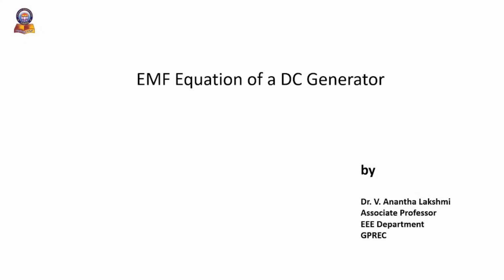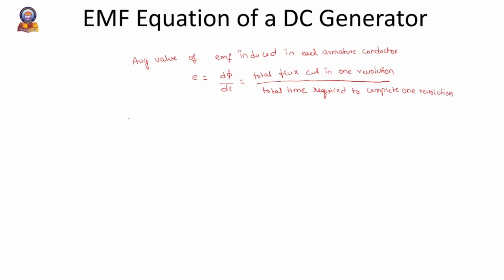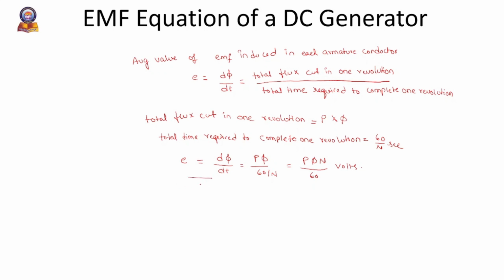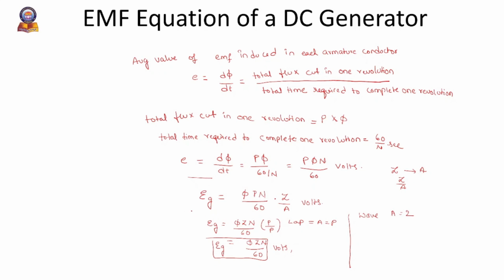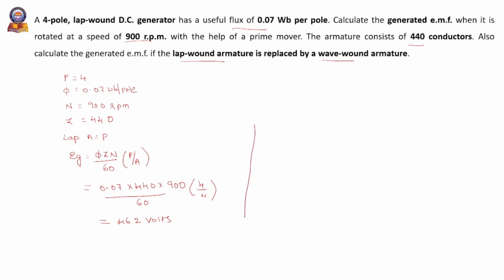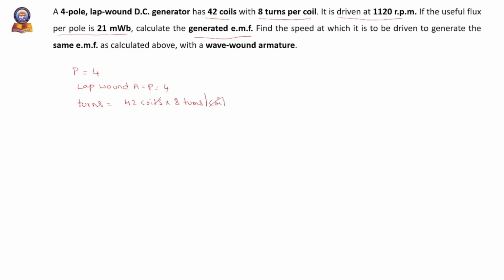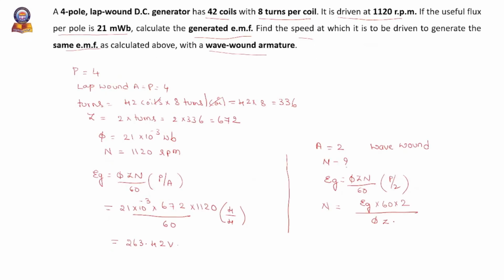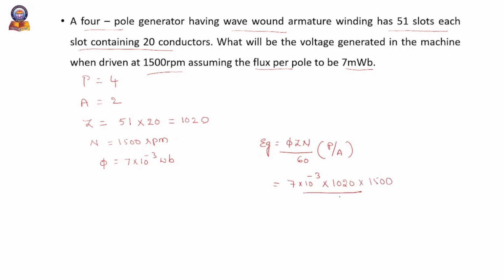EMF equation of a DC Generator